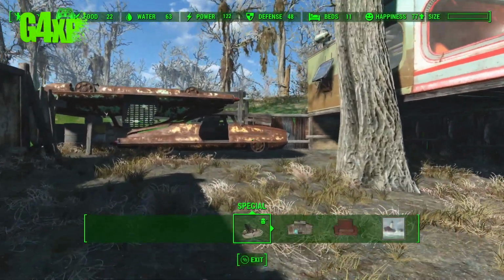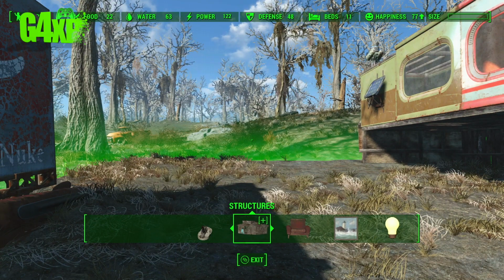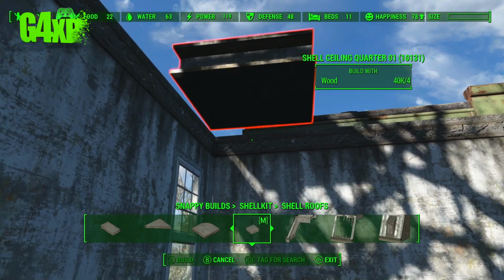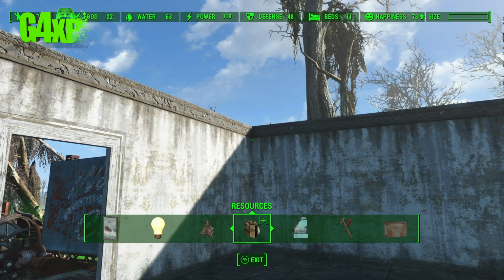Fix n Up The Commonwealth - Ep6 - The Slog Bar & Grill pt 1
Welcome back to the much loved series Fix n Up The Commonwealth and by popular demand we start a new settlement build at the Slog.

Folow us week by week to see how we can transform this settlement into a trading hub for the inhabitants of the commonwealth.

Gaming 4 XP has over 2500 + hours in Fallout 4 and various other Bethesda games.

I am also very happy to get some gameplay in with other gamers especially for Fallout 76, so you can add me on Xbox Gamertag:G4XP

You can use our new Discord server to link up with other gamers, builders, YouTubers within the Fallout 76/Fallout Community if you need further help just click on the link below